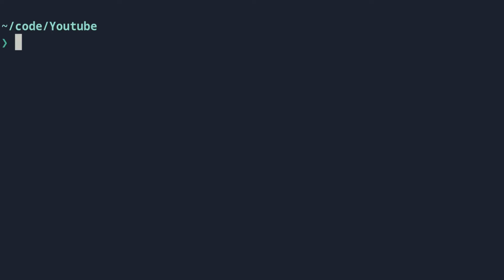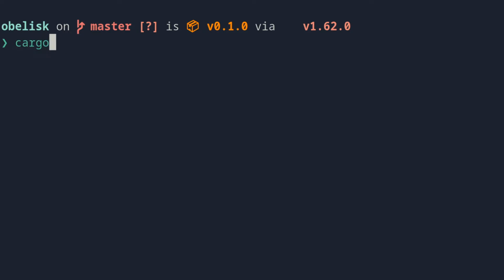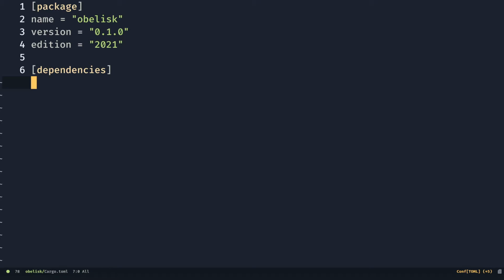Make a Game Engine in Rust | Setup | #01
In this video we set up the Rust project.

This Video Is NOT Endorsed By The Rust Foundation